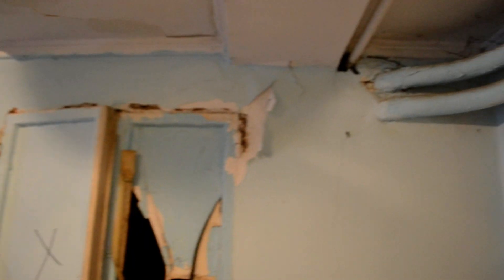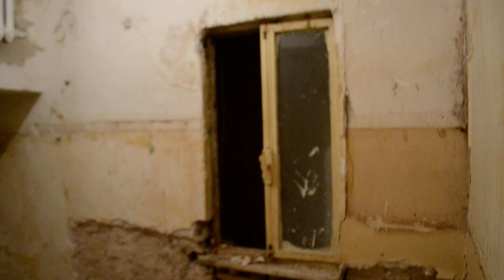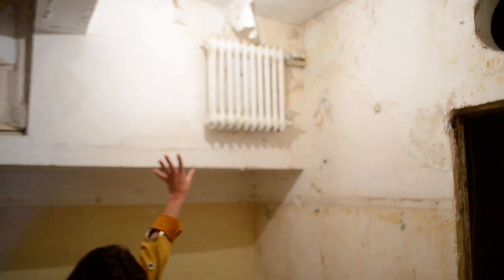RENOVATIND ABANDONED BASEMENT IN ATHENS VALERIA FRUNZE